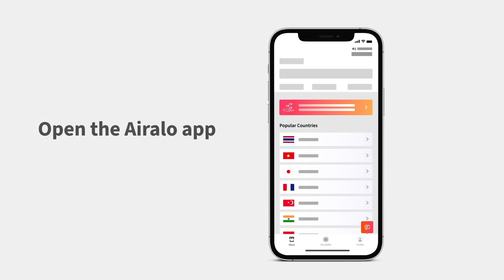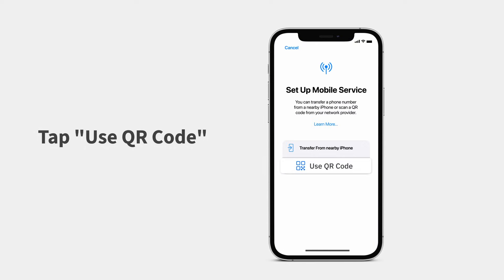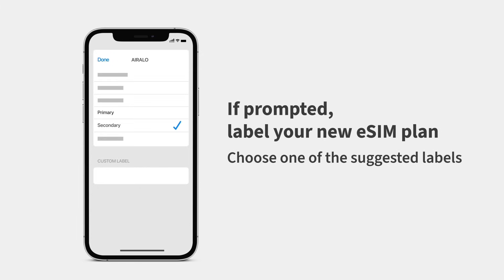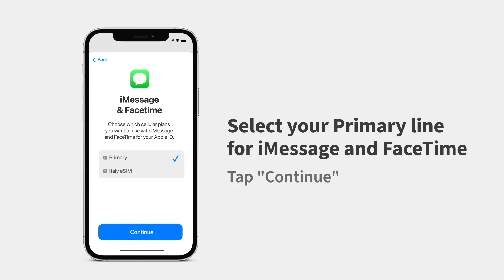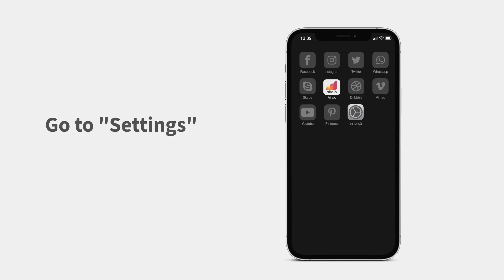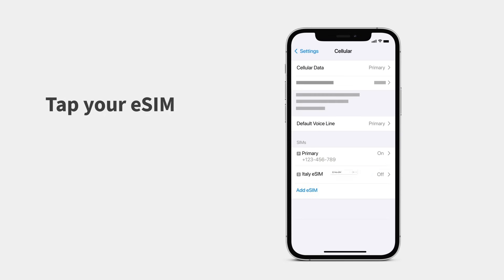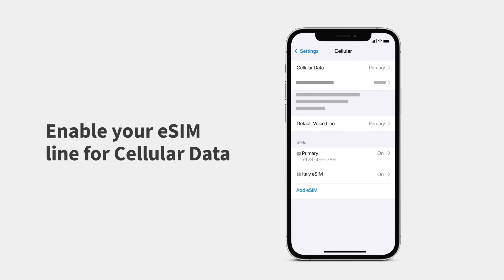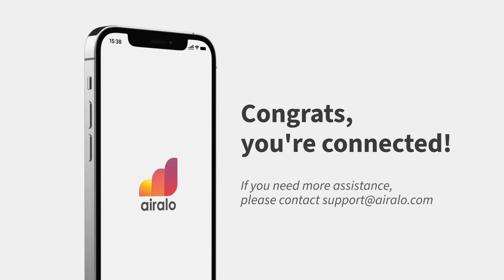Airalo Tutorial | How to install an eSIM on iPhone (iOS 17): QR Code Method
Install your eSIM in just a few clicks with the QR code installation method.

Unsure if your device is eSIM compatible?

Have more questions? Our support team is here to help!